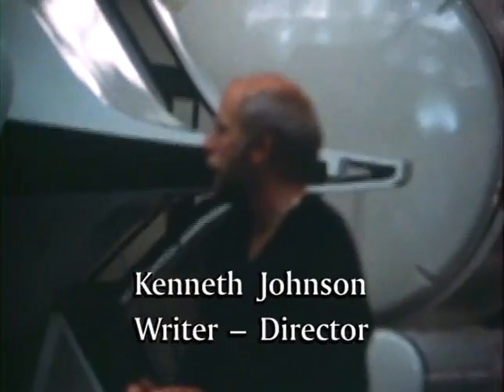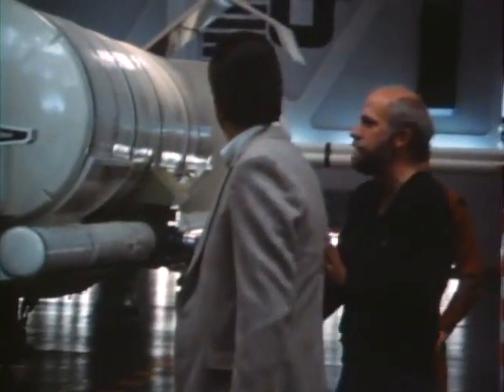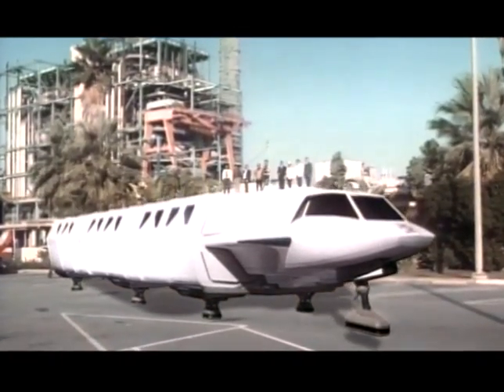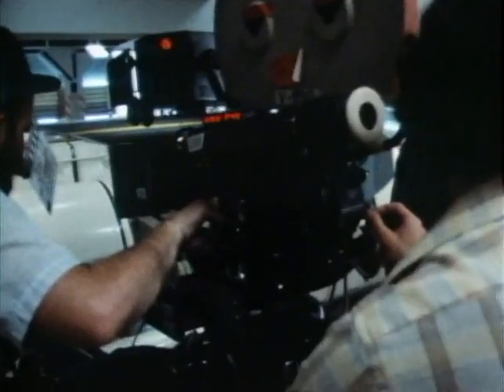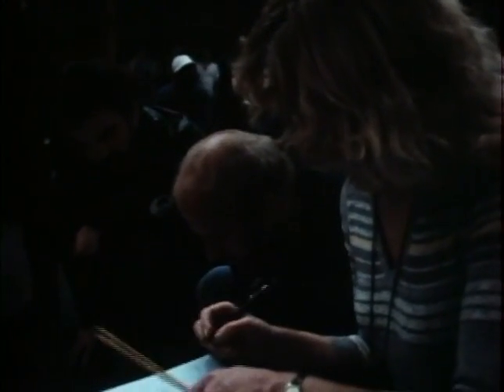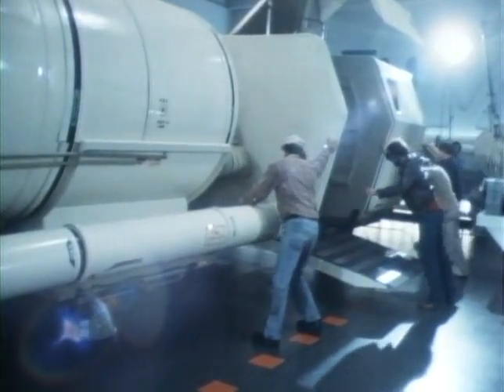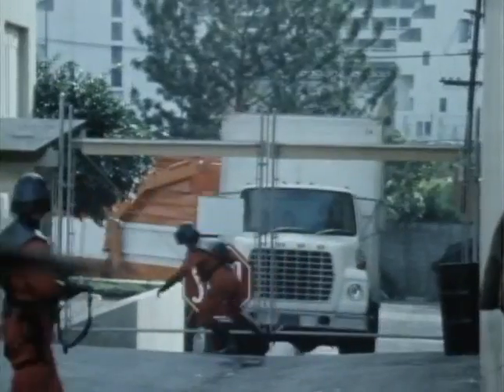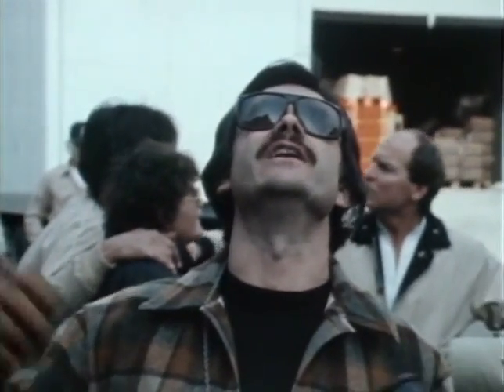V - Behind The Scenes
фильм о том, как снимался мини-сериал Виктория (Знак Победы). Visitors, Victoria, Victory, сериалы Виктория (Знак Победы), Визитёры
Вы можете сделать свой вклад в развитие канала, Портала и других сайтов Сириуса (Яндекс.Деньги - счёт кошелька № 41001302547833).